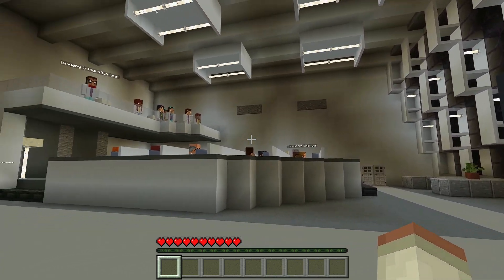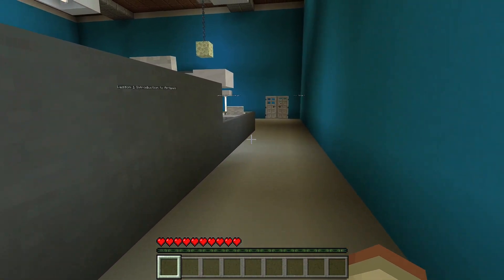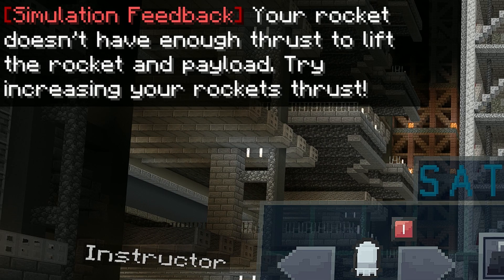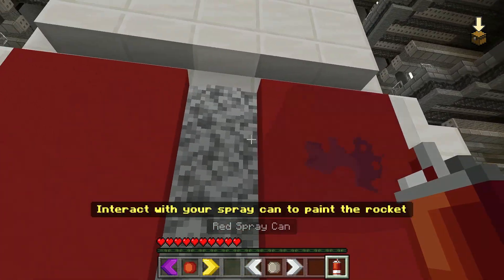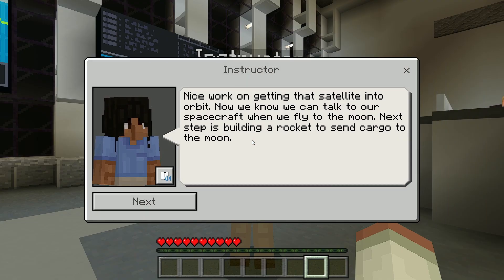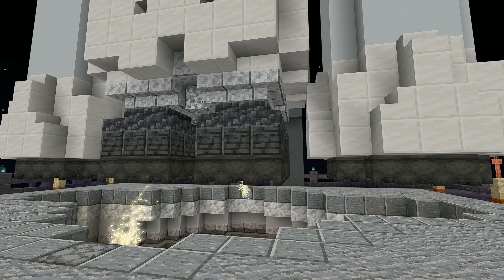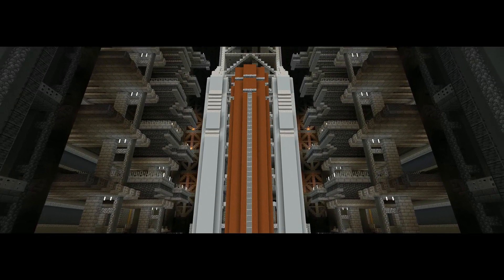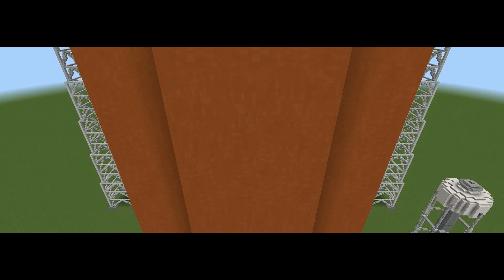Minecraft: Building the Future of Space Travel - Artemis Rocket Edition!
That's one small block for man, one giant chunk for mankind...